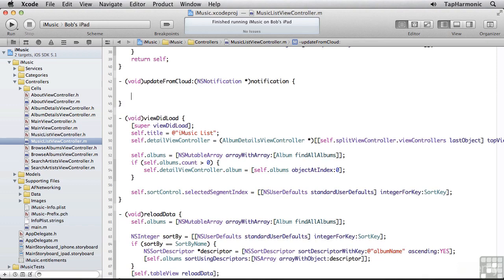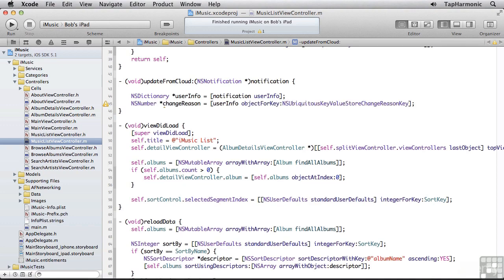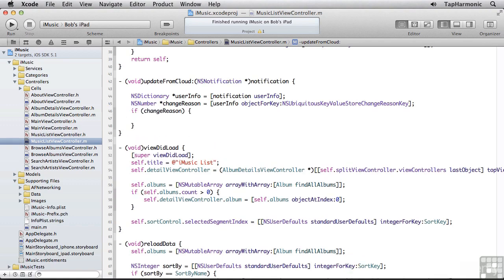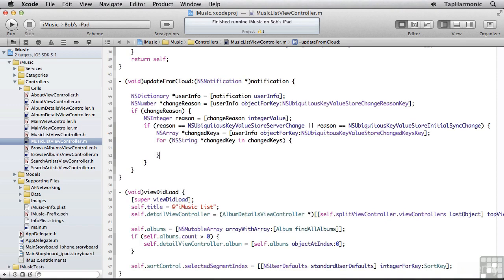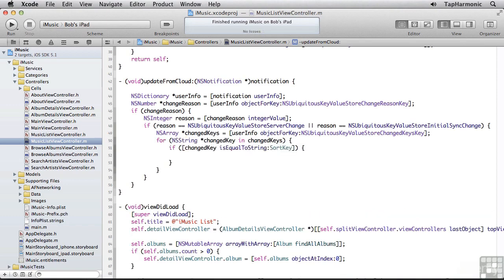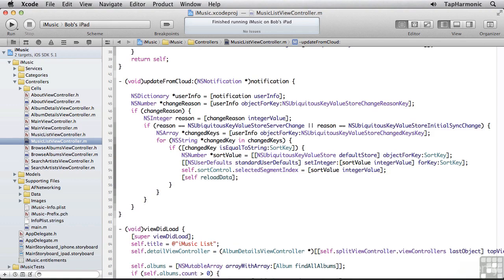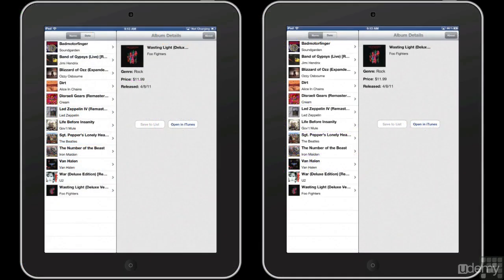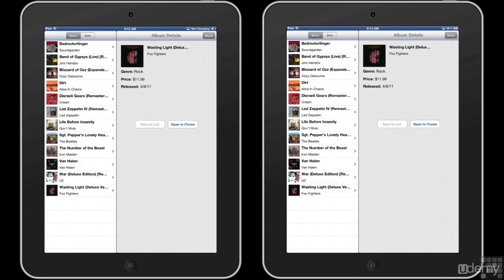Chapter 14 | iCloud | Understanding MVC | Synchronizing With iCloud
Join us in Chapter 14 of our app development series, where we explore "iCloud" and Understanding MVC (Model-View-Controller) while delving into the critical topic of "Synchronizing With iCloud" for your iMusic app. 📱☁️🔄

🔵 iCloud Synchronization: Discover how to create a seamless user experience by synchronizing user data across all Apple devices using iCloud, ensuring music preferences and settings are always up-to-date.

🔴 MVC Harmony: Explore how the Model-View-Controller pattern facilitates efficient synchronization with iCloud, maintaining a clean and organized codebase for universal compatibility.

🟡 Hands-On Tutorial: Dive into practical coding examples, demonstrations, and expert guidance on implementing iCloud synchronization in your app.

👩‍💻 Join us for an enlightening tutorial on "Synchronizing With iCloud" within the MVC framework, with a special focus on iCloud integration and data synchronization.